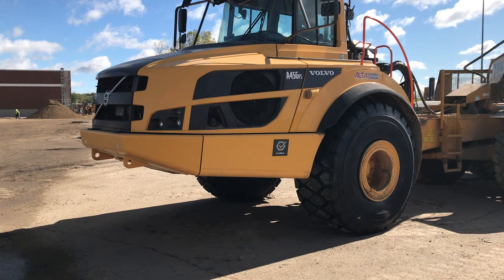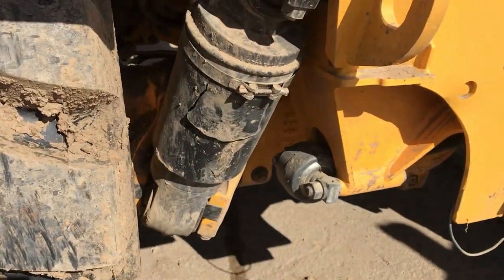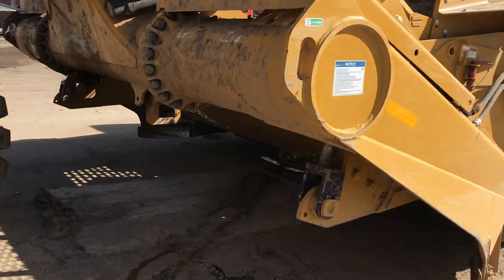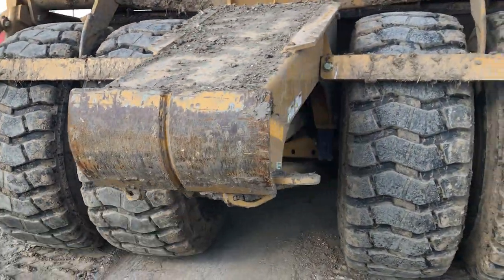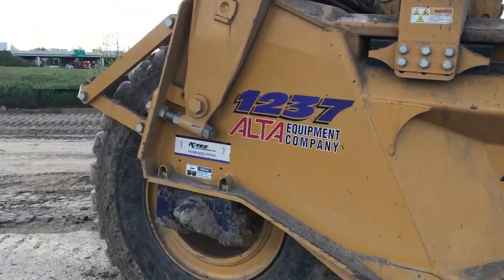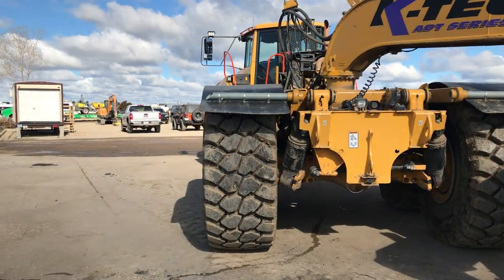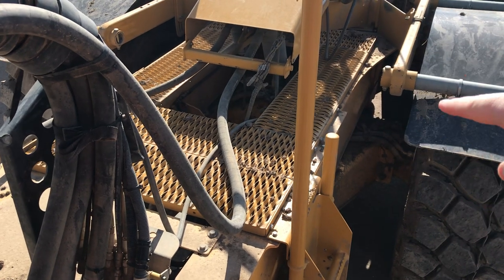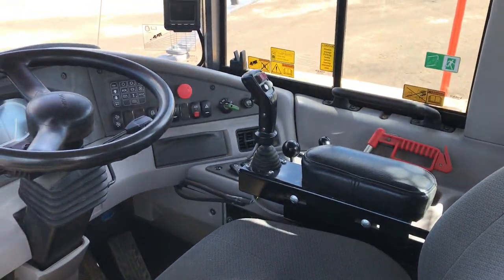Volvo A45G FS articulated truck with K-Tex 1237 scraper pan!